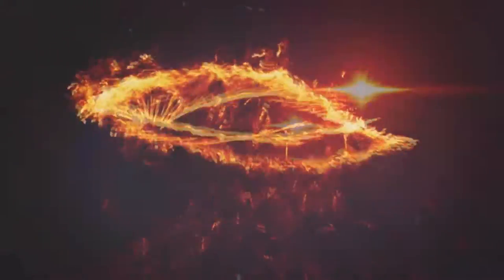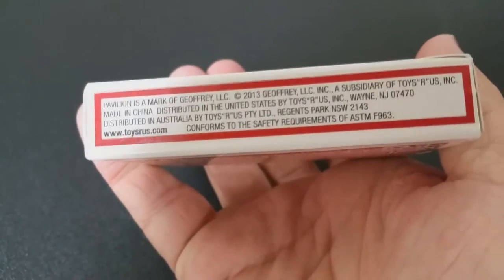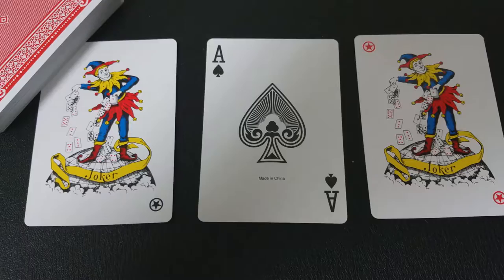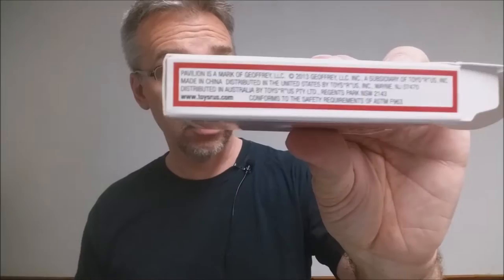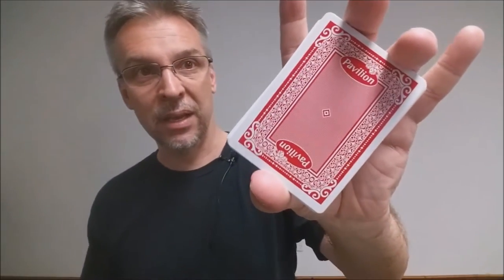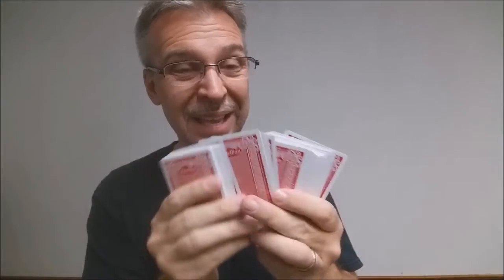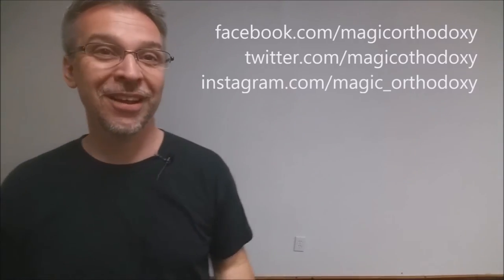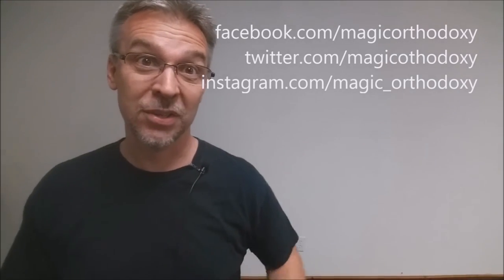Deck Review - Pavilion Playing Cards - Toys R Us - Cartamundi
I was later surprised to learn that these cards were designed and distributed by Cartamundi. Obviously they still out sourced the printing to China and that's why they were cheaply made. When stores choose to do this, what they want is to purchase decks for pennies and sell them high - so they have a steep profit margin on something small like this